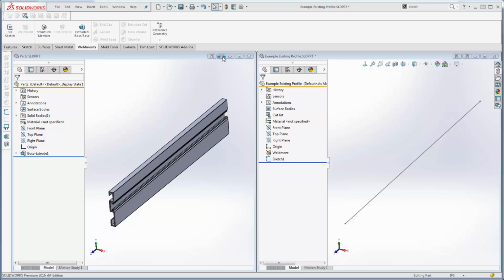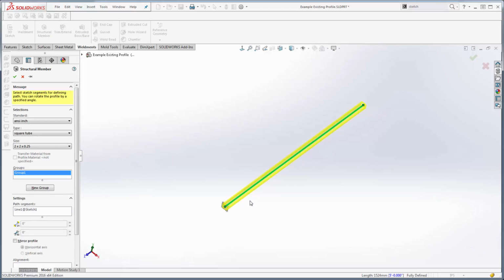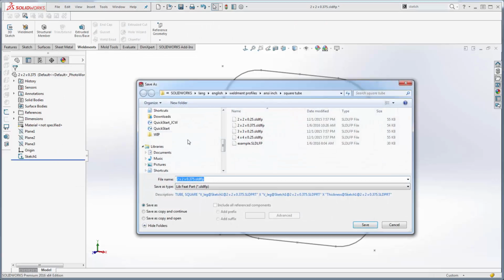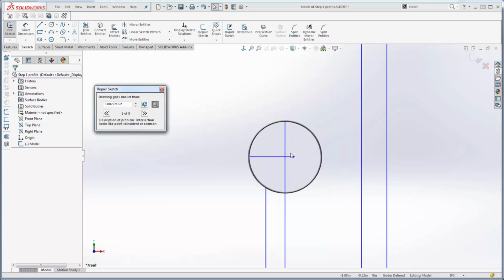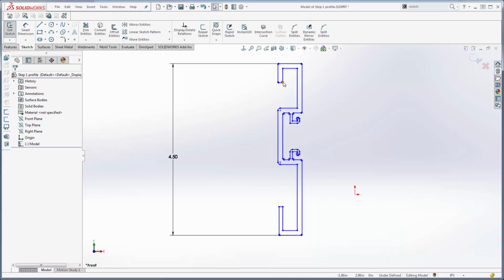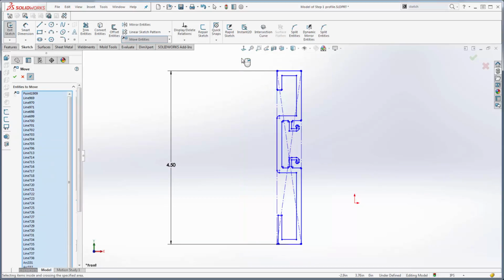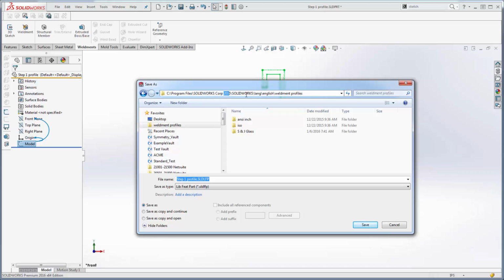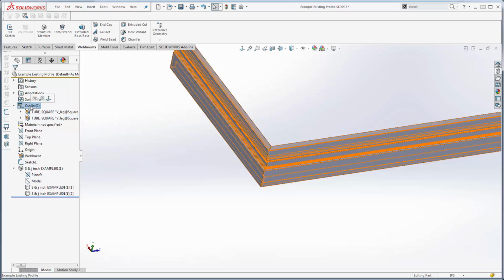21311 How to create custom weldment profiles